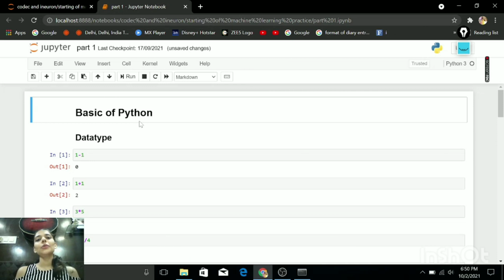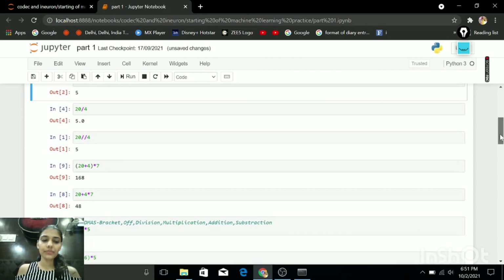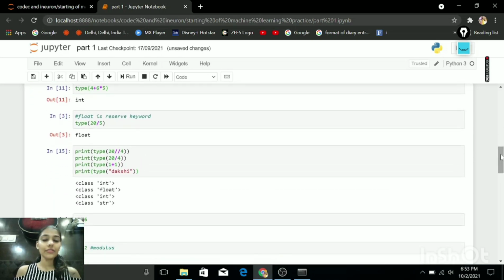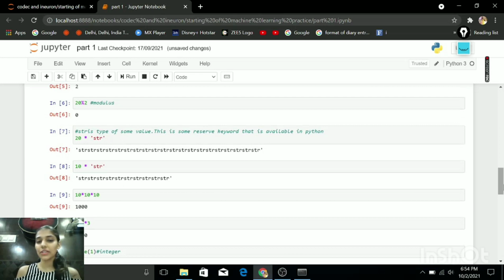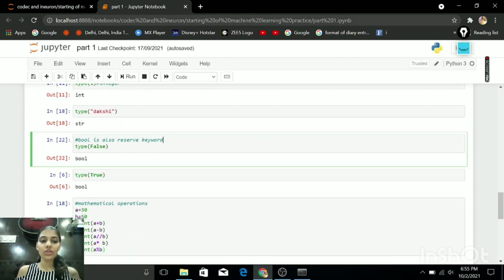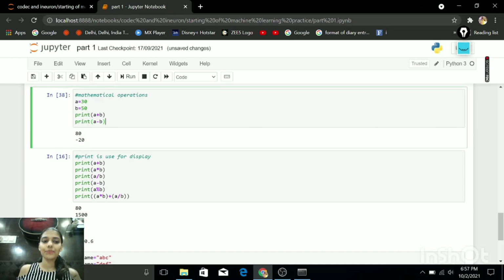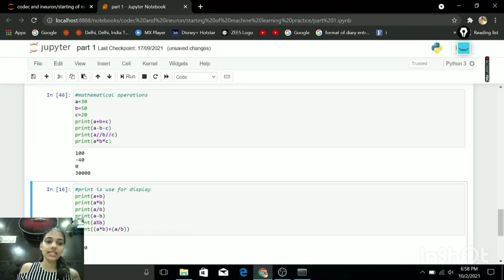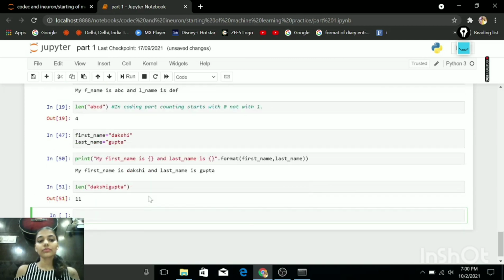Part 1 - Basic of Python | codewithdakshi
Hii guys,
In this video we will see about basic of python